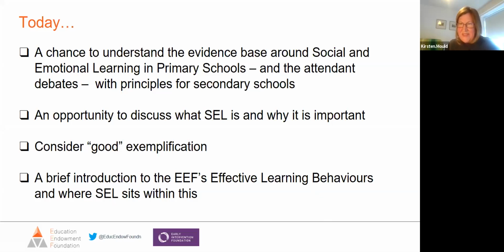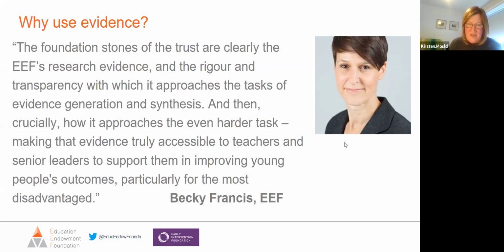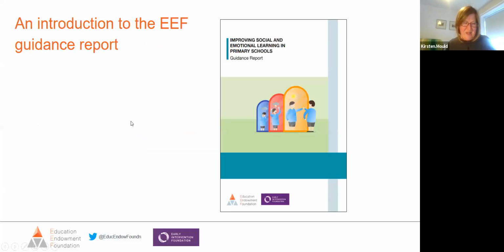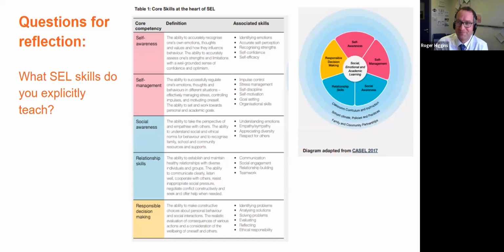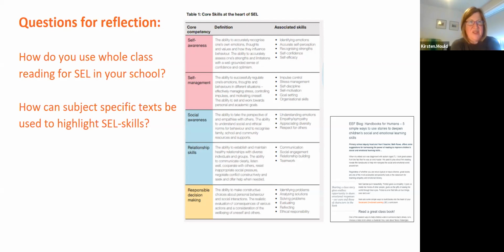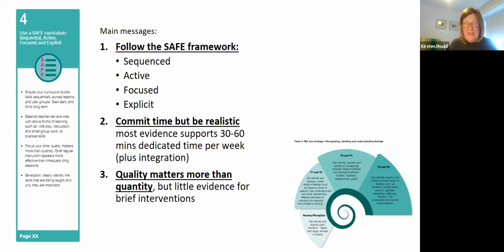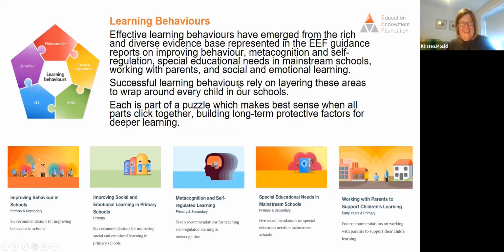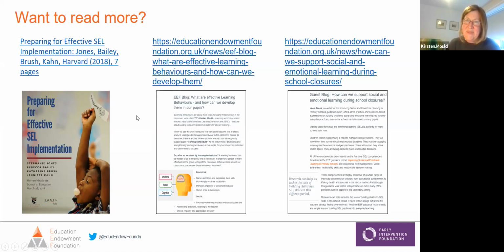Quick Start Webinar: Social and Emotional Learning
Kirsten Mould, Learning Behaviours Content Specialist at the EEF, leads an hour-long session on Social and Emotional Learning.